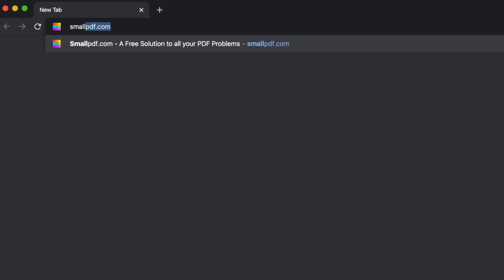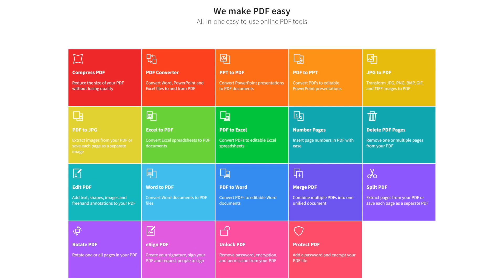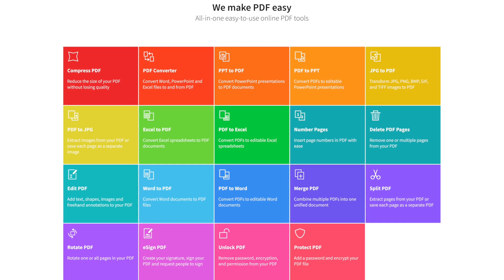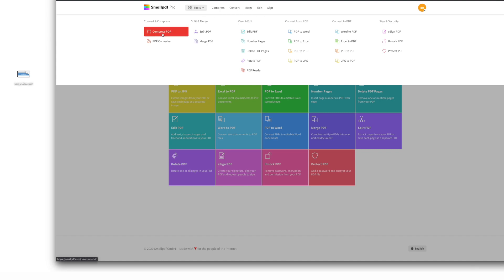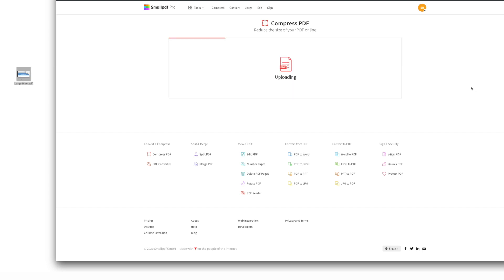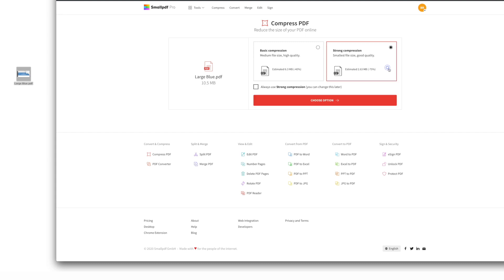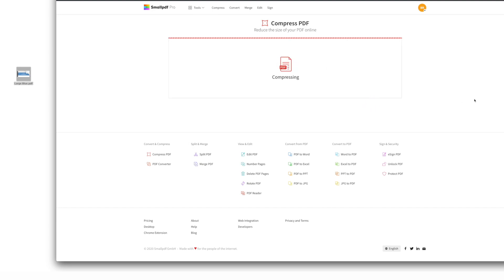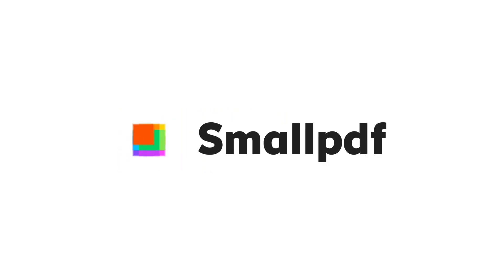Compress PDF to Less Than 100 KB, with SmallPDF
Compress a PDF file to less than 100 KB with our ONLINE PDF compressor.
Try our Compress PDF tool now to compress, save, and send your PDFs.

Pop quiz: What is the maximum file size you can fit into an email before being told your file is too large?

A. 500 kilobytes?
B. 25 megabytes?
C. 10 terabytes?

If you answered C, you’re probably watching this video 50 years after its publishing, and now you’re having a nostalgic chuckle about how helpless we all used to be.

The real answer though, at least for now, is about 10-25 megabytes. So what do you do when you have a PDF or Microsoft Office file that exceeds 10-25 megabytes? You go to Smallpdf.com to compress your PDF to less than 100 kilobytes.

Here’s how to compress your PDF to less than 100 kilobytes using Smallpdf:
1. Go to Smallpdf.com.
2. If you’re working with a Word, PowerPoint, Excel or jpg file, first convert your file to a PDF format using our suite of online converter tools,
3. Once your file is in PDF format, select “Compress PDF” from our menu of tools.
4. Drag and drop your oversized PDF into the tool.
5. There’s a couple of options here depending on how much you want to compress the size of your PDF. For this hefty fella here, we’ll go ahead and select “Strong compression” to reduce it to its smallest size. And then select “Choose Option”.
6. Wait a moment while we trim your file down to size.
7. Download your files, send that email, and take an early lunch. You’ve earned it.

Chapters ⬇️
00:00 Intro
00:46 How to Compress PDF to Less Than 100 KB?
1:26 Extra tips